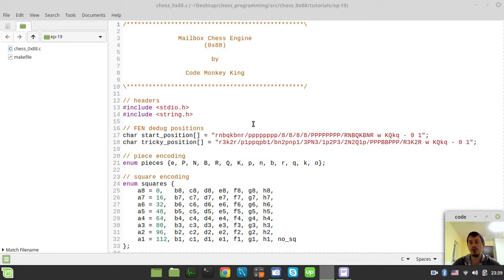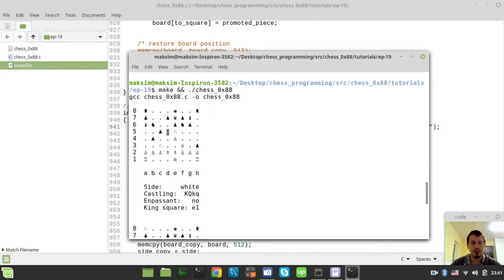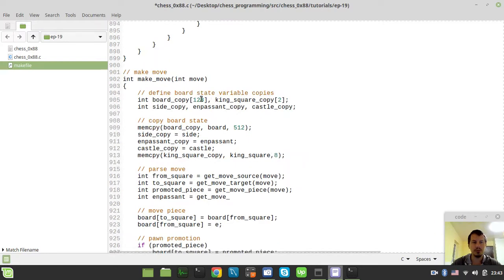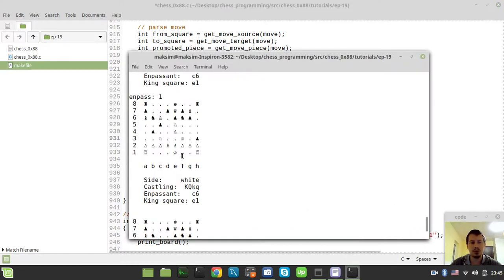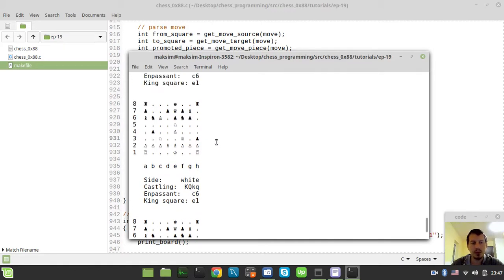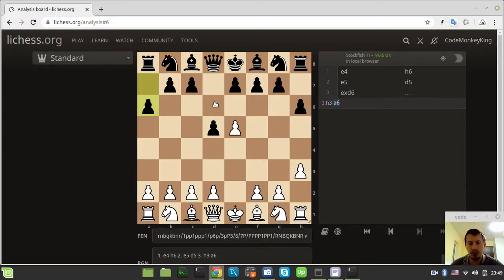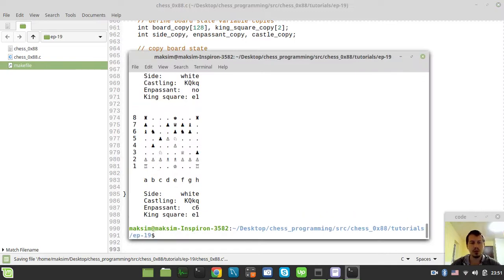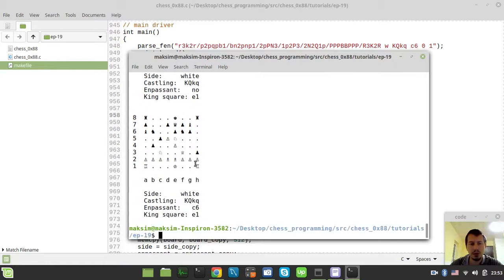How does CHESS ENGINE handle capturing pawn on EN PASSANT square ?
Hey what's up guys, Code Monkey King's here. In this video we gonna write the logic of removing pawns getting captured on the enpassant square and resetting empasant square each time we make.